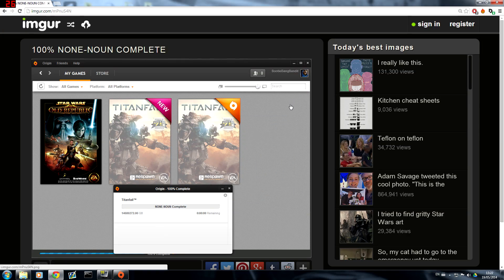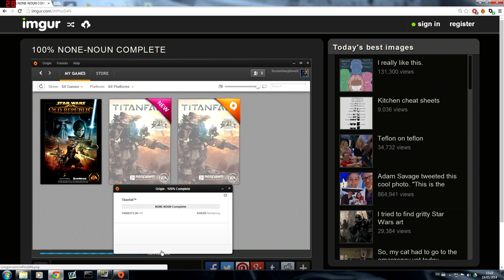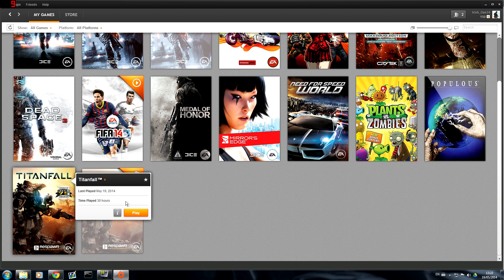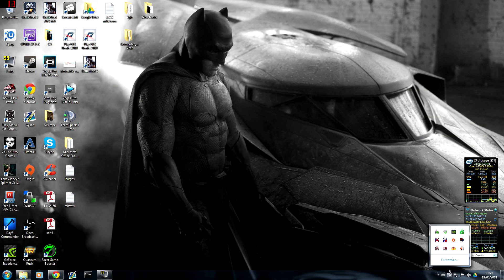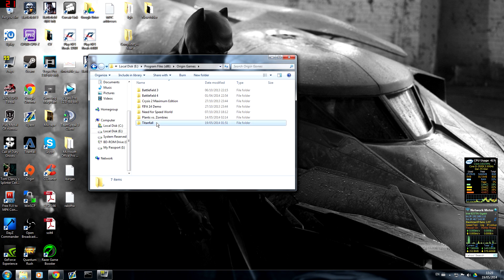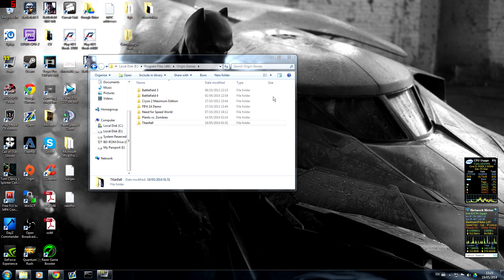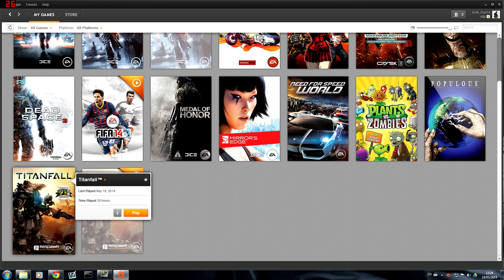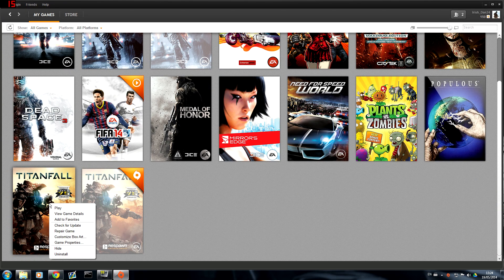None Noun Error Solution | Origin | Titanfall